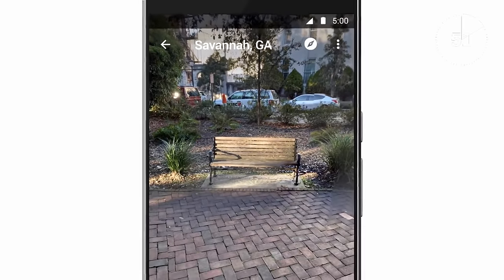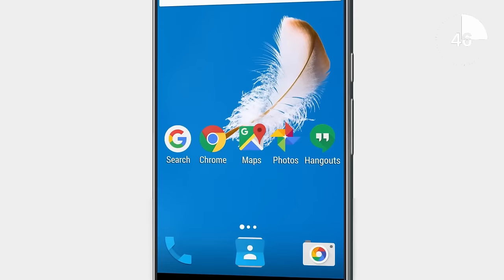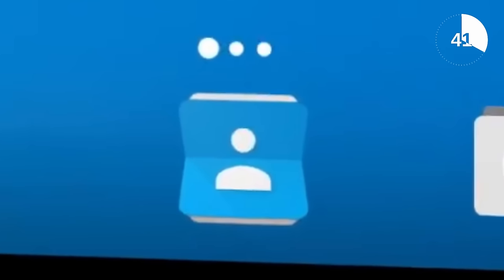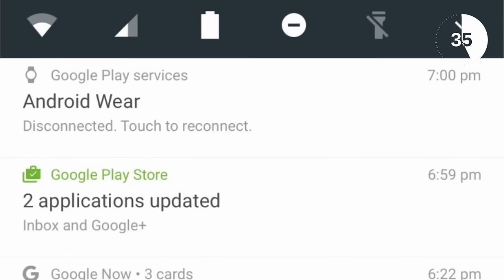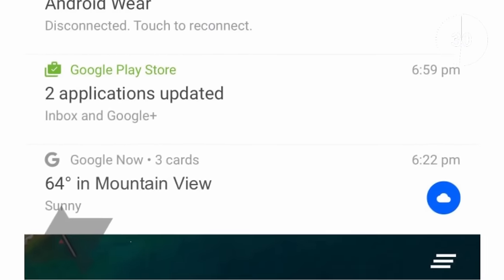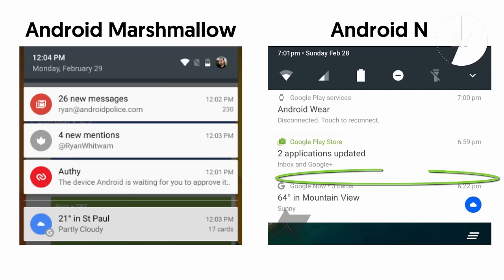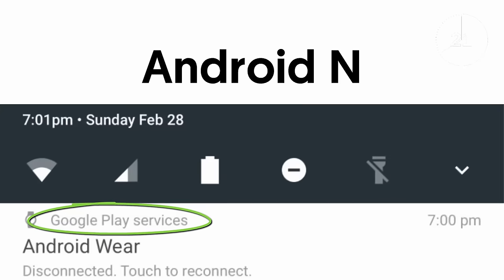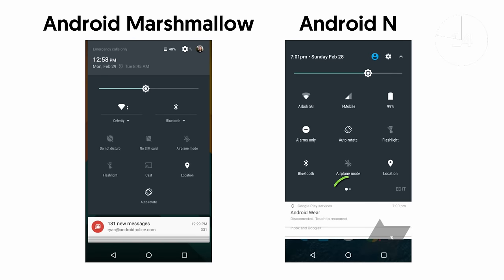Android N Leaks and Rumours in 60 Seconds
It might be six months away but that doesn't stop us all wondering, guessing and postulating over what's in Android N. Here's what might be on the way... all in 60 seconds!